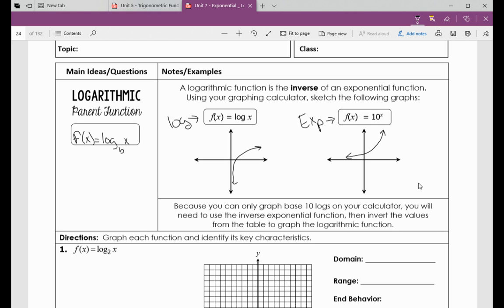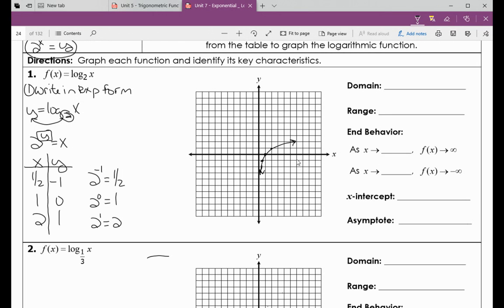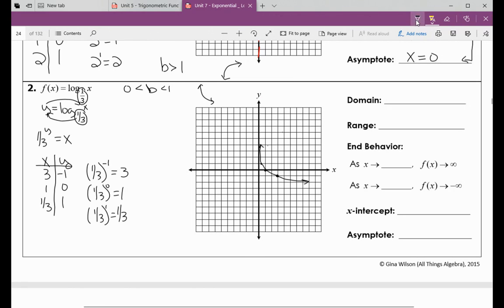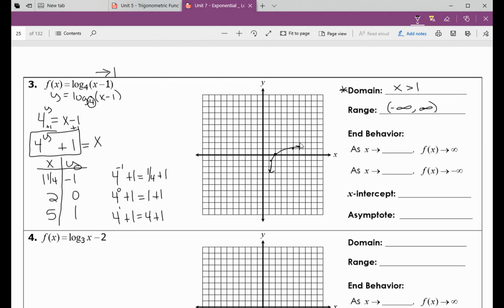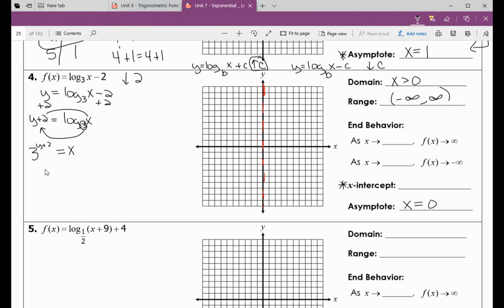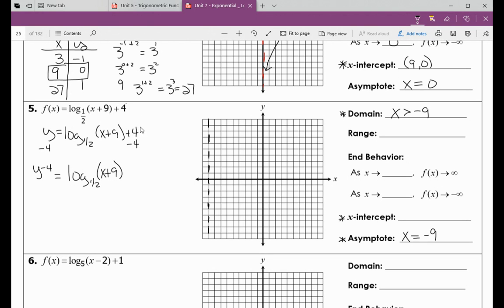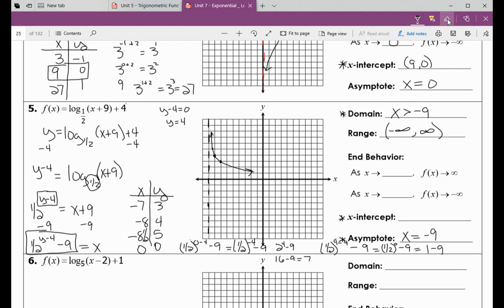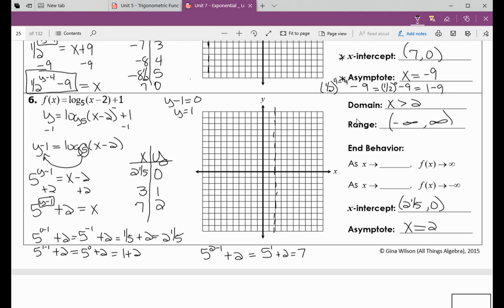Graphing log equations